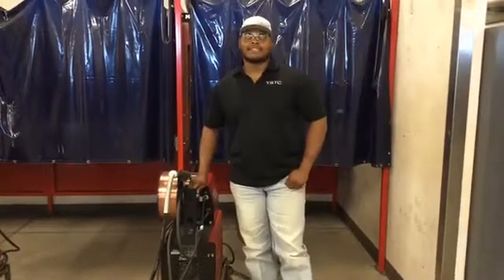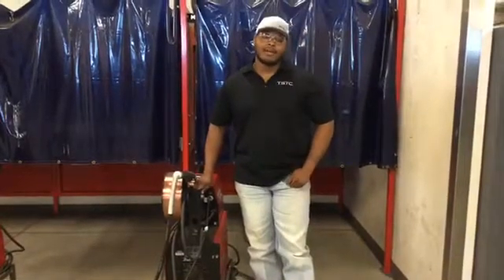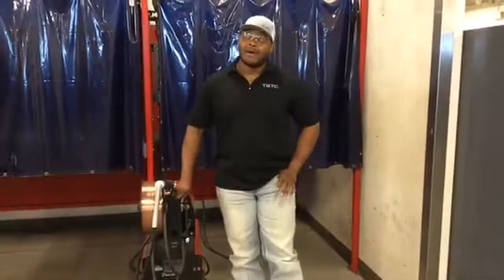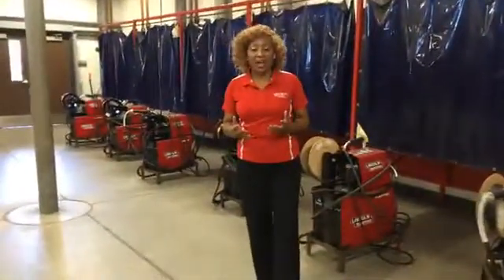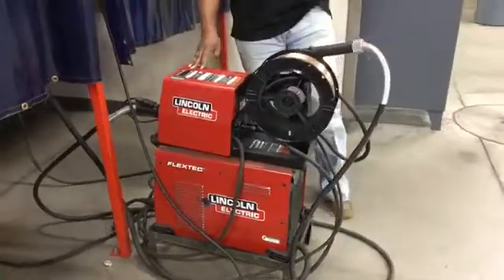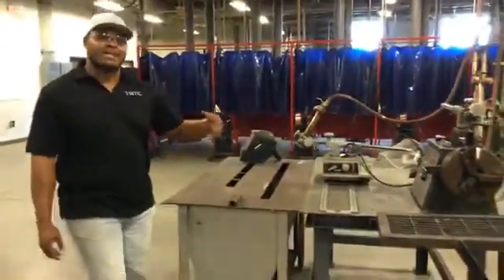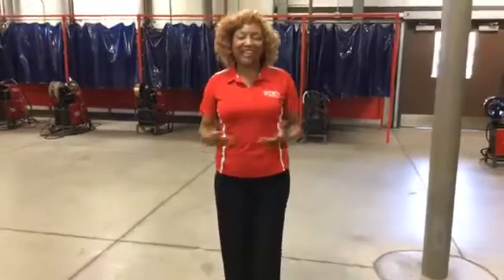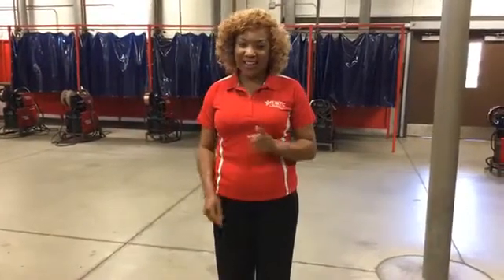Virtual Visit | Welding Technology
Are you a hands-on kind of person? A career in Welding Technology might be a great fit for you. You’ll be putting your elbow grease to the test in this program. We make sure you have every opportunity to get your hands dirty with all of the equipment you’ll use on the job before you ever leave the classroom. We want you to feel experienced and comfortable with the tools you’ll actually be using in the industry. So grab a helmet, put on your gloves, and let the sparks fly.  Visit tstc.edu/programs/WeldingTechnology to apply today.